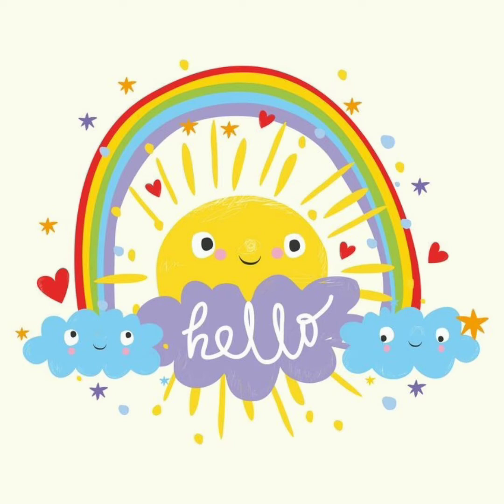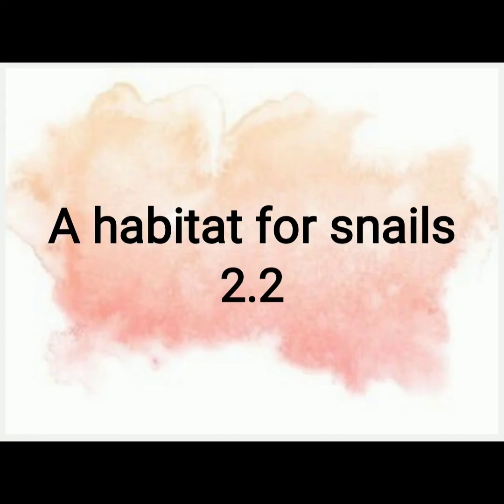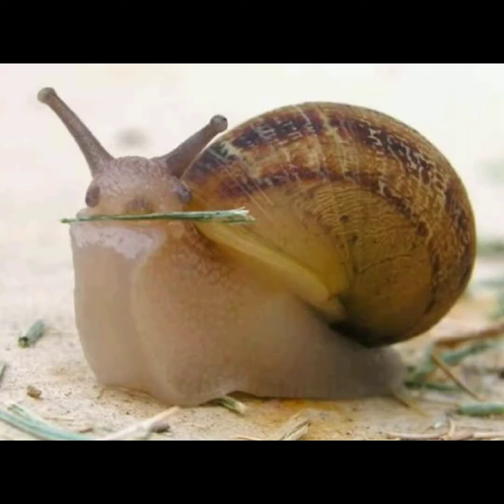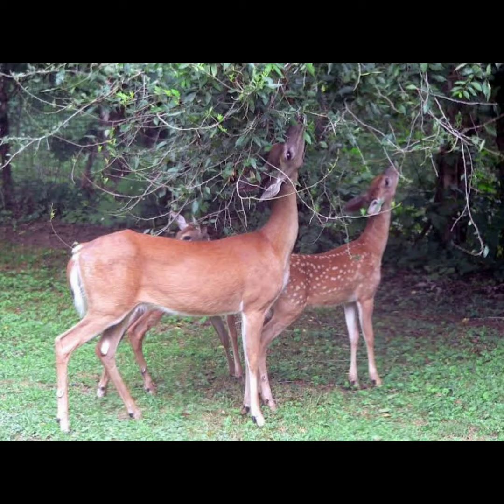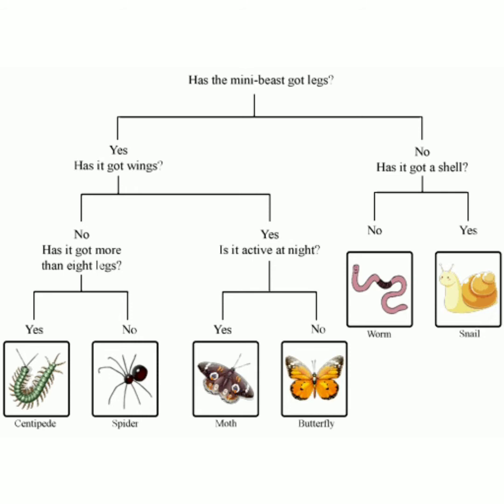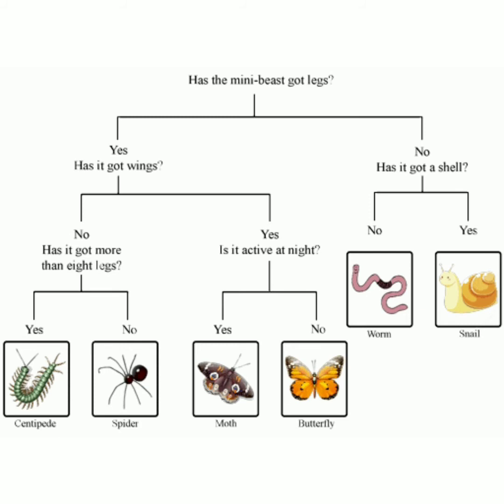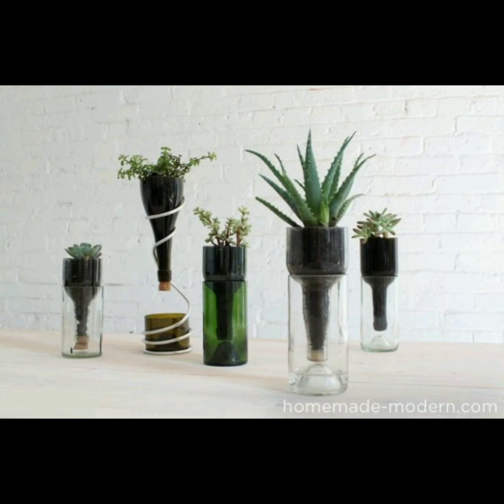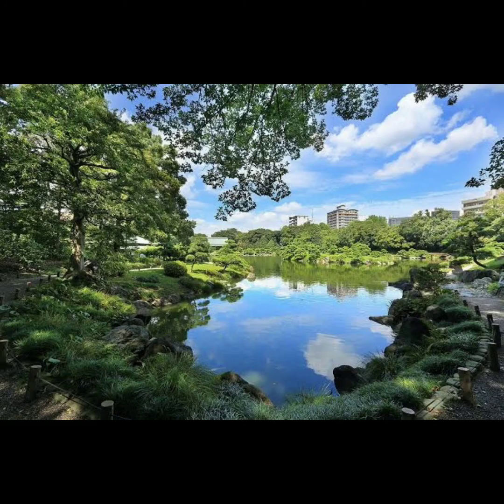Grade III Science - Living things and Environment